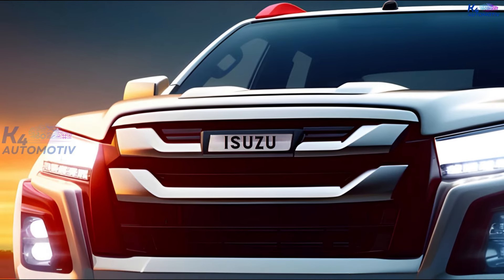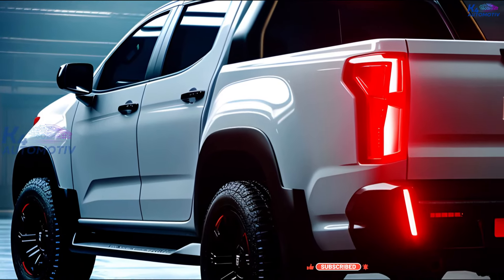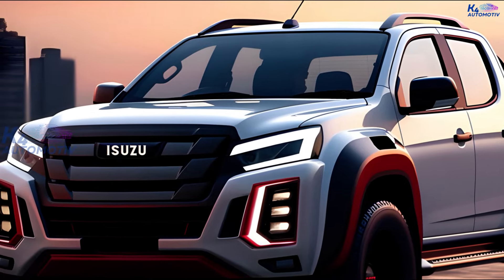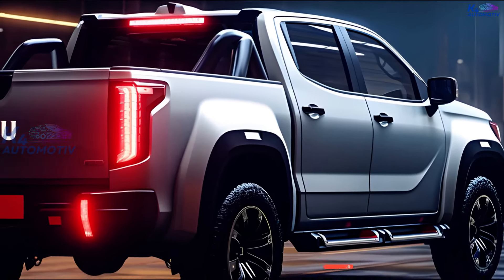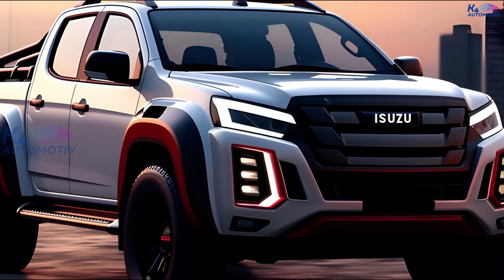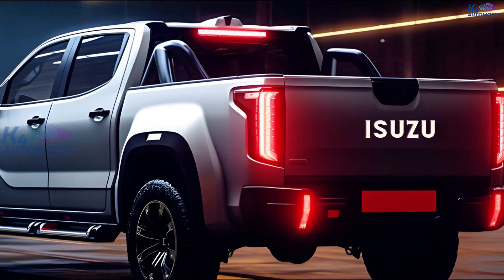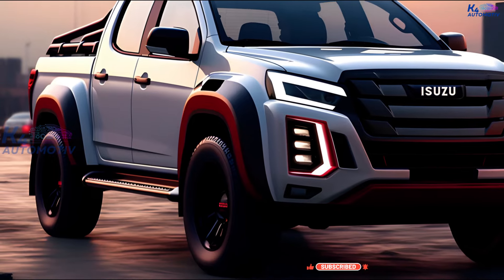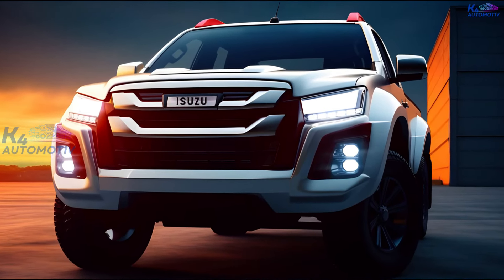All New Isuzu D-Max 2025 ; This is How it Looks Very Impressive !!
The D max hybrid 2025 is a new model. Compared to the last generation, this one has a number of improvements. Let's start with the outside. The 2025 D Max Hybrid has a bold and modern look, with new LED headlights and taillights that are both stylish and powerful.

Sporty metal wheels and a grill Let us take a look inside the 2025 Isuzu D Max Hybrid. The cabin is roomy and comfy, with leather seats that are very roomy, a touchscreen entertainment system, and a digital instrument panel. Along with advanced features like keyless entry, a push-button starter, and a sunroof, this really is amazing. What about the engine and performance? Let's find out what makes the Isuzu D Max Hybrid 2025 truly unique and special.

Engine hybrid This machine has a 1.9-liter diesel engine and an electric motor that work together to make a lot of power and speed while using less fuel. When it comes to gas mileage, the 2025 Isuzu D Max Hybrid can get up to 20 km/l, which is much better than other pickup trucks.

Wow, this is really something unique and amazing. What do K4 Automotive friends think? The 2025 Isuzu D Max Hybrid is the best choice for professionals who need a reliable and fuel-efficient car. It has a lot of modern features, great fuel economy, and strong performance. This is really very cool.